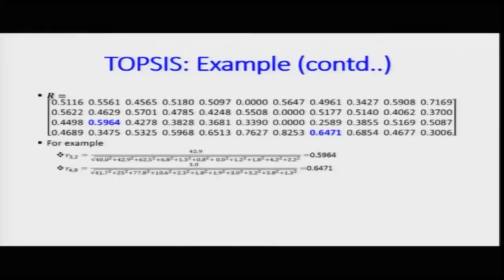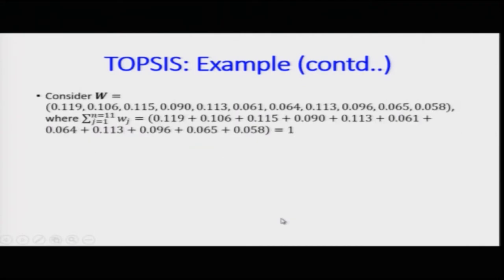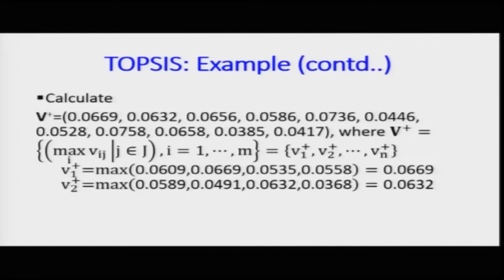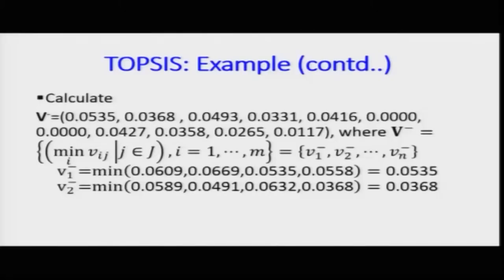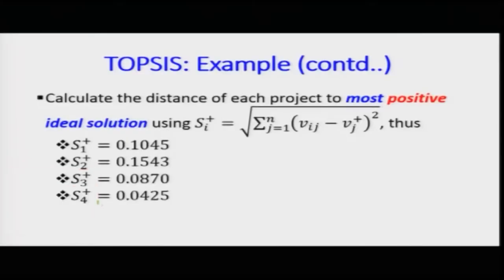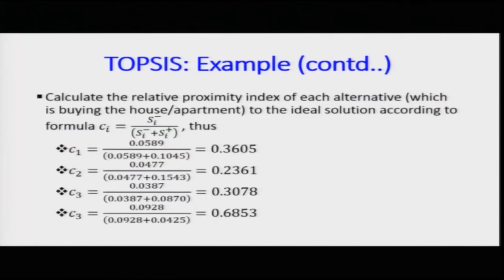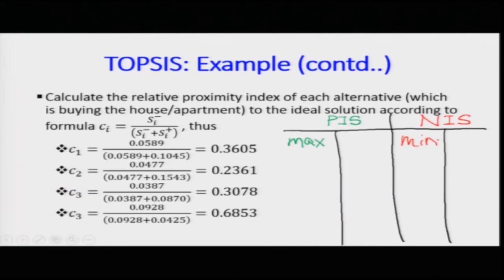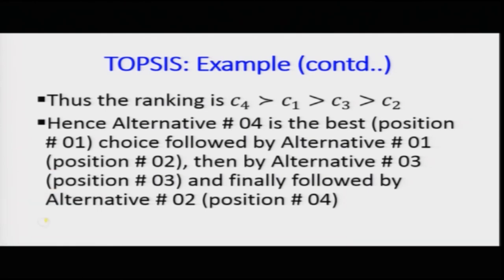Lecture 35: TOPSIS